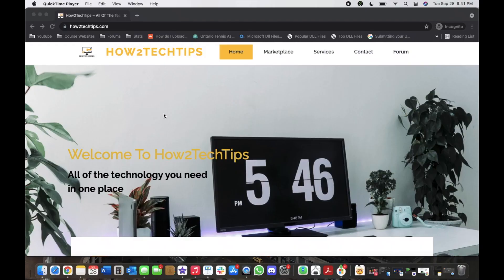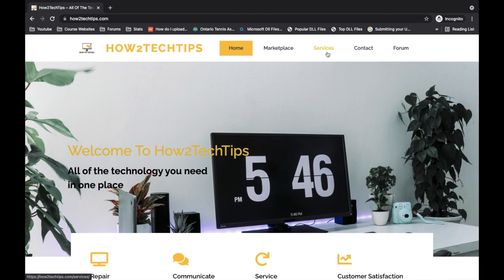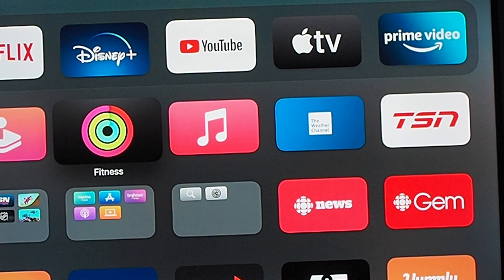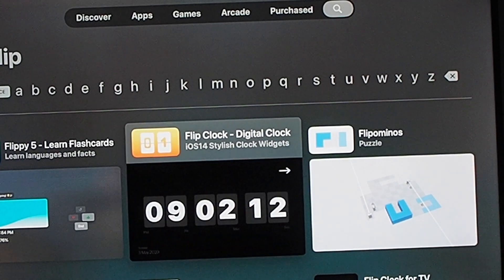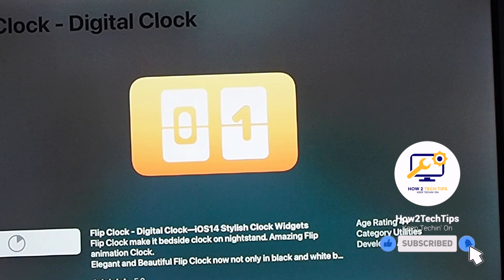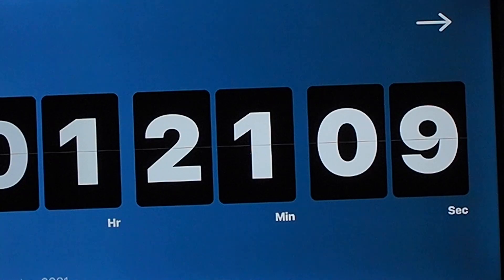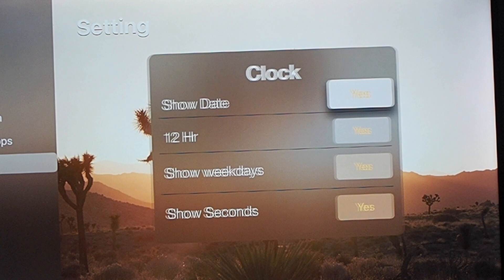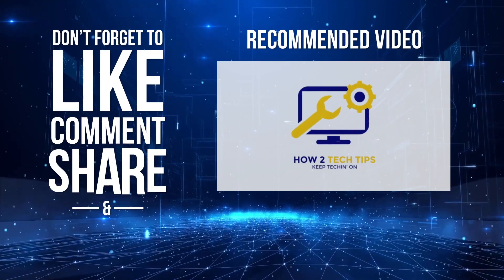How to Get Retro Flip Clock Screensaver For Apple TV Tutorial In 2021 For Free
AMAZON SHOPPING

My Apologies for video quality, I just got a new camera, and didn't realize I had it in the wrong mode.

Today I will be show you all how to get retro flip clock screensaver for apple tv in 2021 for free :)